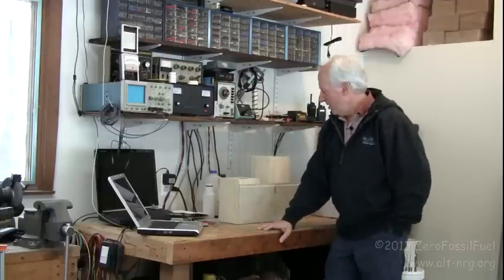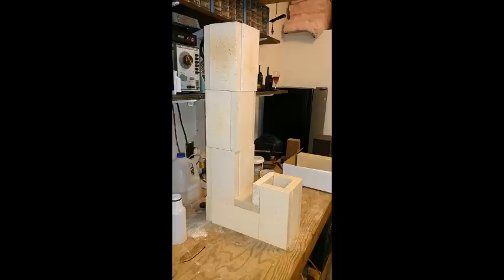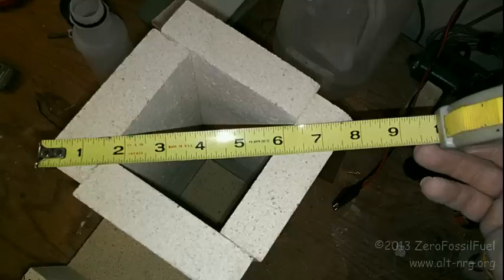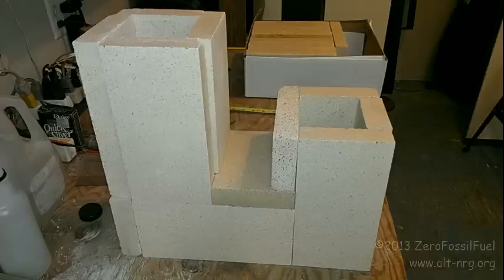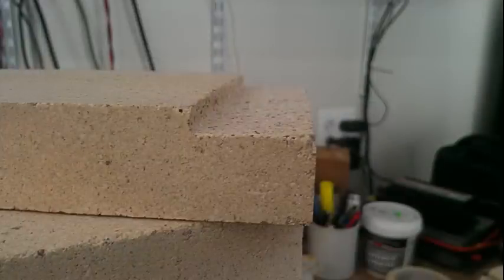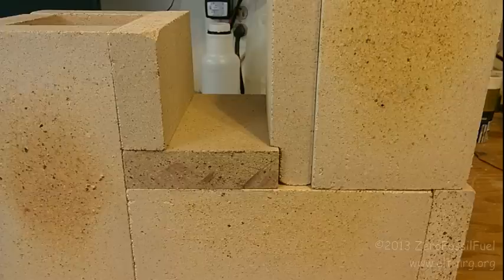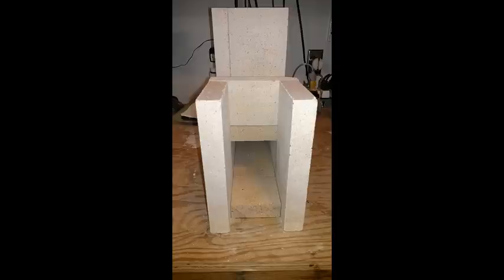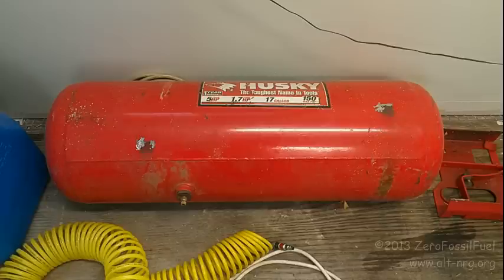#323 Rocket Stove J-tube construction wood burning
Here's how I cut and stacked my fire brick to create the J-tube and internal flue stack. Horizontal burn section is only 5.5" long, 3.5"w, 3.25"h. Internal flue will be 3.5"x3.5" inside, 24"h. Ratio of flue height to burn tube more than 4:1.

Here are the critical numbers...
* Tank is a salvaged 17gal compressor tank with 1/8" thick walls, 36" long by 12" I.D.
* Vertical flue stack is 3 groups of 9" long fire brick, 3.5"x3.5"x27" (12.25 sq-in across, about the same as a 4" round pipe).
* Vertical stack surrounded by 8" x 24" galvanized pipe with insulation stuffed in the open spaces.
* Gap at the top of the internal flue is 2" from the center of the tank (A little less at the edges because of the convex surface).
* Gap between the 8" pipe and I.D. of the tank is 2".
* The horizontal burn tunnel is 5.5" long (measured at the top edges), 3.5"W x 3.25" H (11.375 sq-in across).
* Vertical feed tube is 3.5"W x 3.25"D x 7.75"H (measured from the top edge to bottom inside).

Many thanks to my Justin.tv regular nerd herd who helped greatly with small tips and suggestions along the way. Tippy4u, Critterwindow, Shubus, Adirondacks4me, Lwblack, Kane48, Outsider007 and many others.